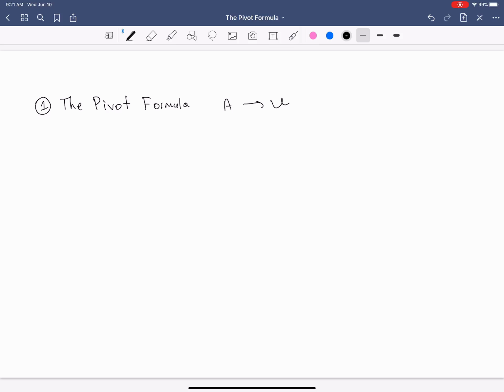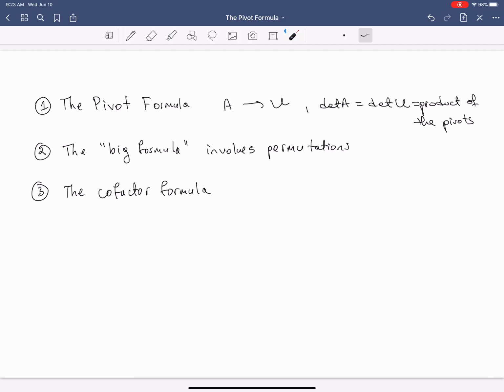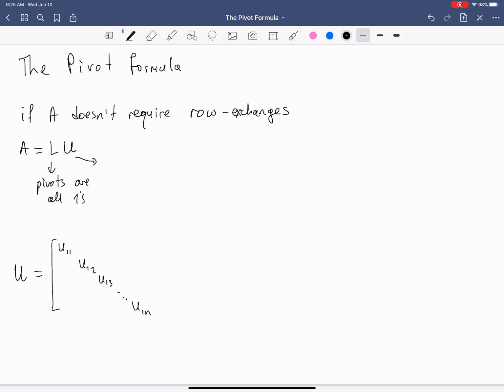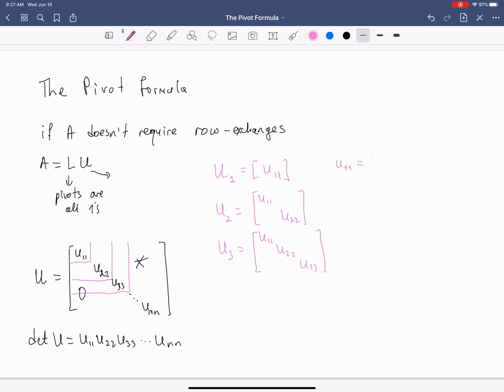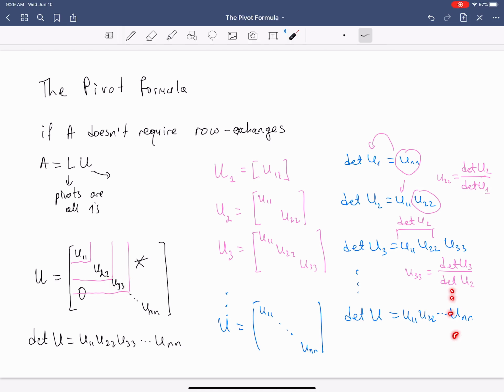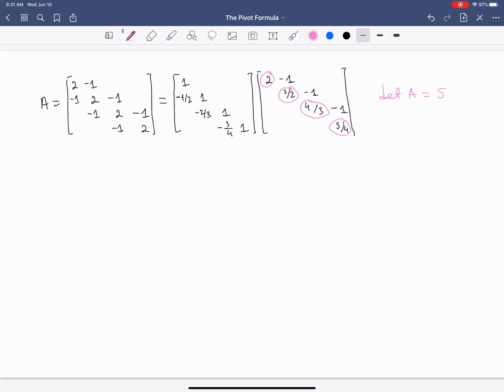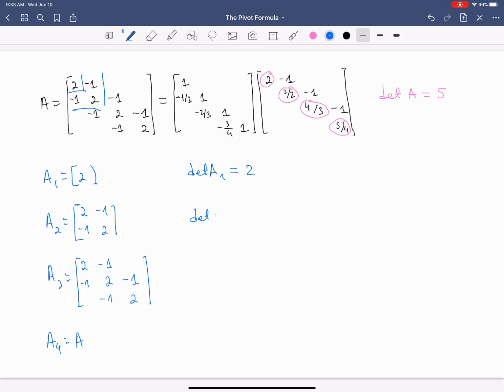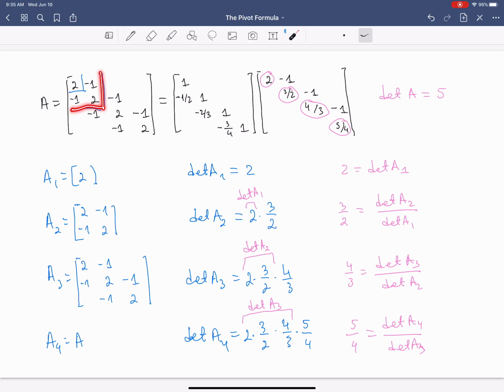The Pivot Formula